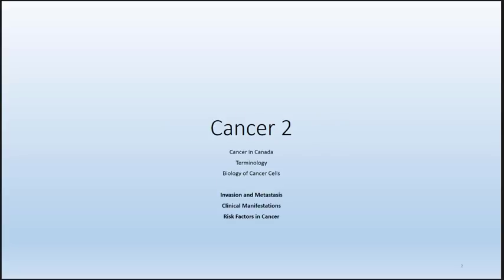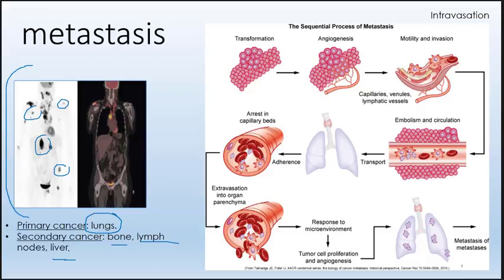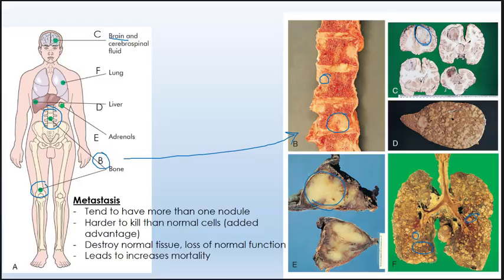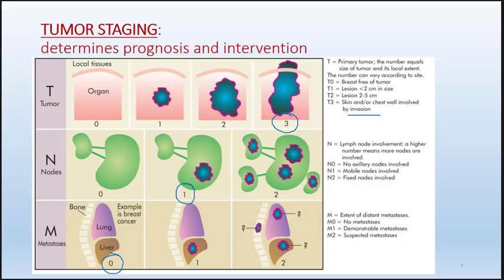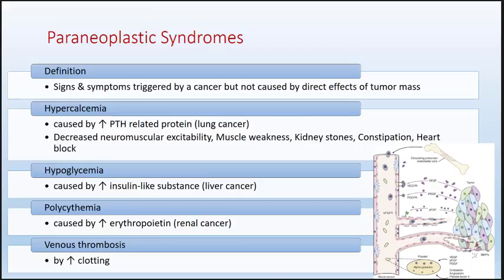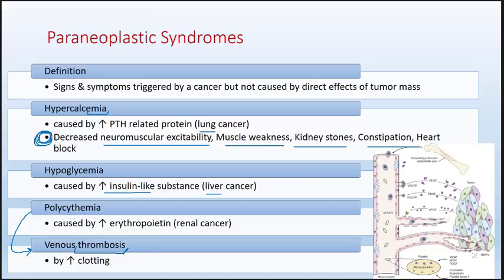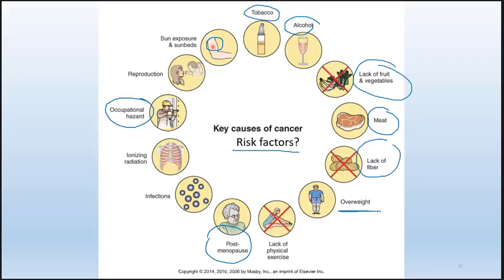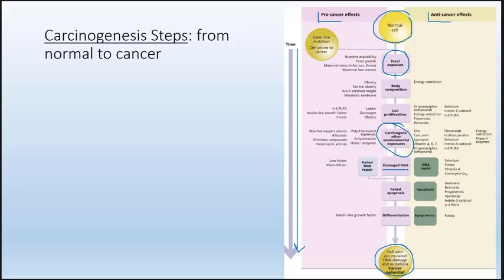Cancer ll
HLSC 2460- Pathophysiology l